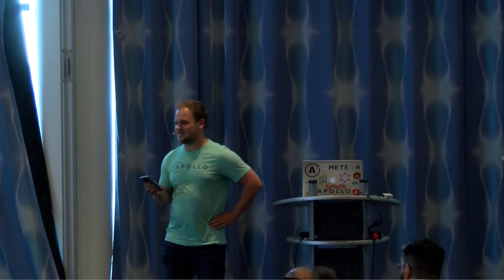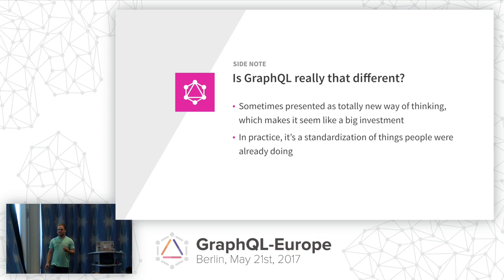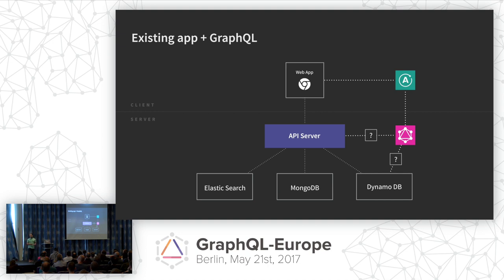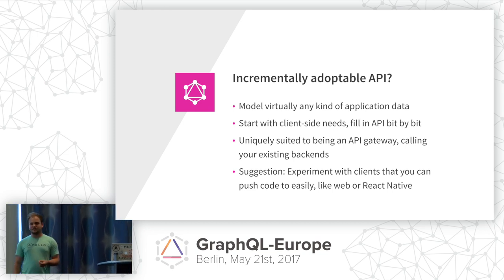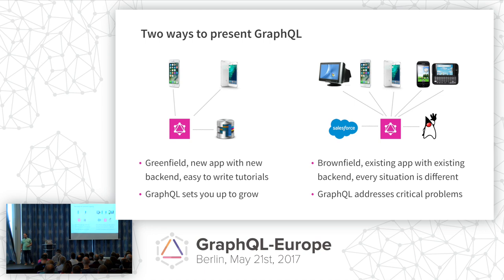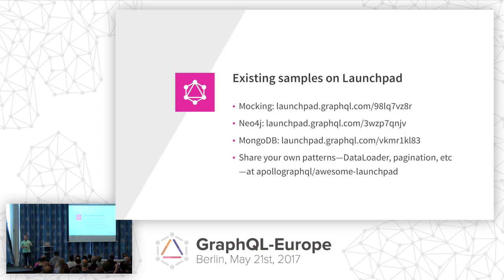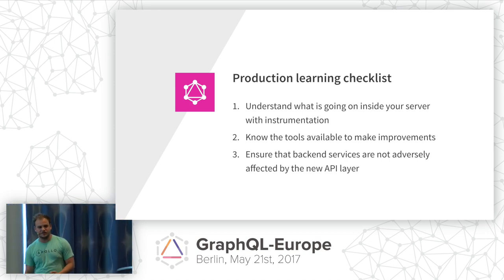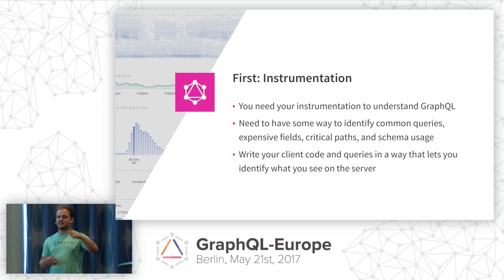Adding GraphQL to your existing architecture - Sashko Stubailo - GraphQL-Europe 2017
If you’re a product developer in today’s world, you have to wear a lot of hats. You signed up to create great experiences, but you're also spending a ton of time writing complex data loading, state management, and API gateway code. You’ve heard that GraphQL can help by enabling a flexible and self-documenting API on top of your data, but it can seem like a big investment just to try it out. I’m going to talk about how you can add GraphQL to your existing architecture without having to change your existing technology investments.

Sashko has been working on open source developer tools for the last 4 years, and most recently has been leading the open source projects from the Apollo team, after writing the very first versions of Apollo Client. Previously, he has worked on JavaScript build tooling and reactive data visualization.